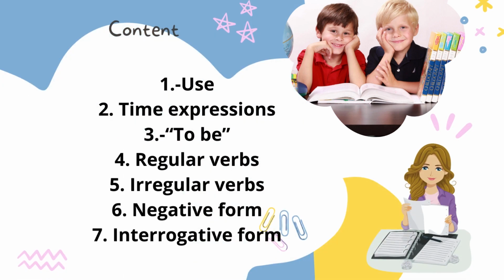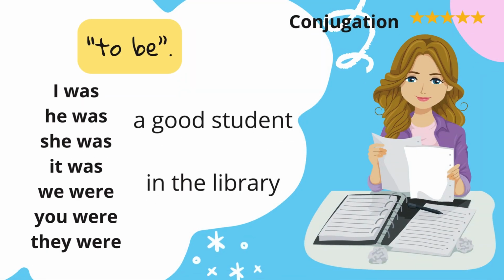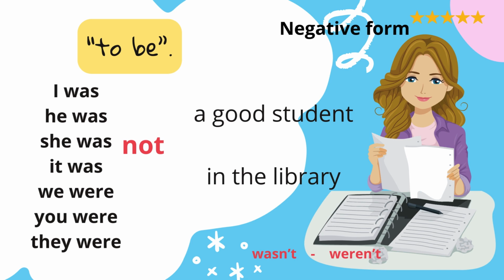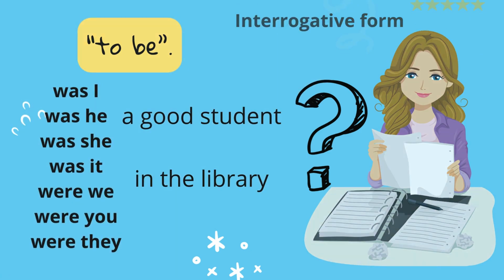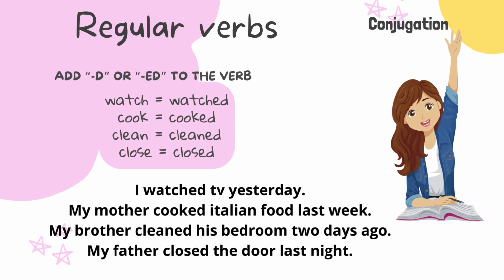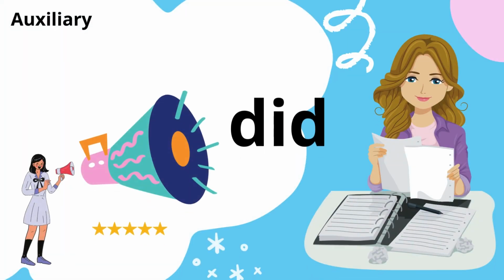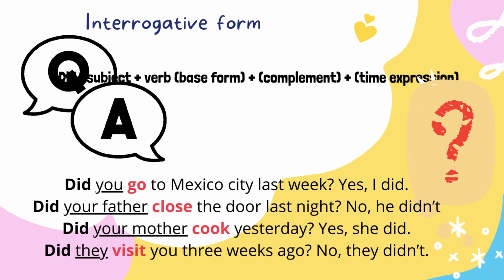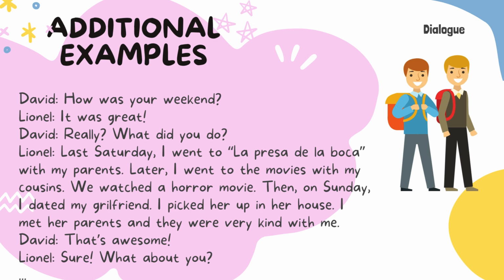Simple past VF 5ABR2024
Explicación breve del pasado simple.